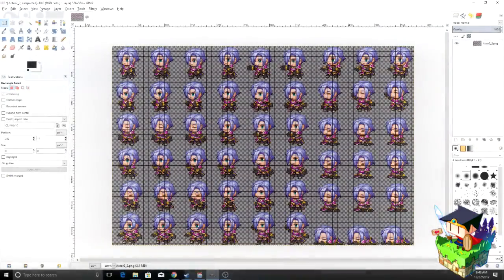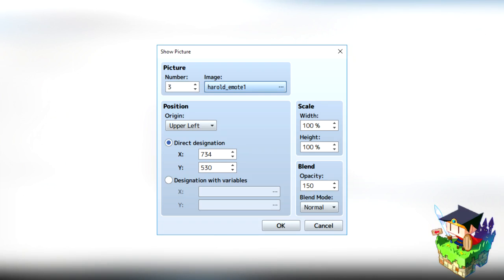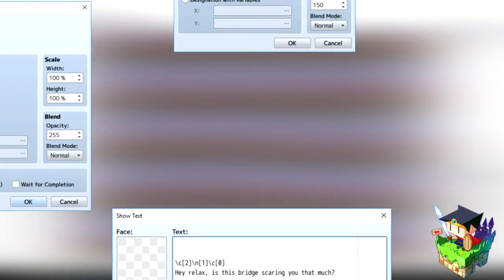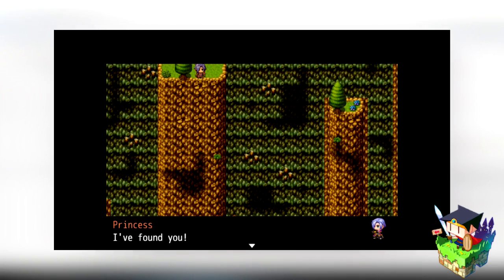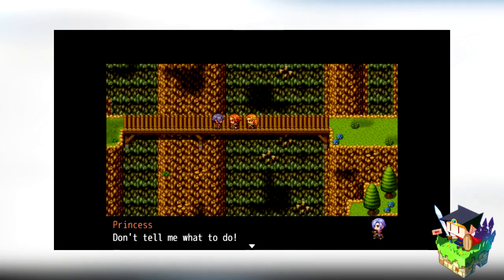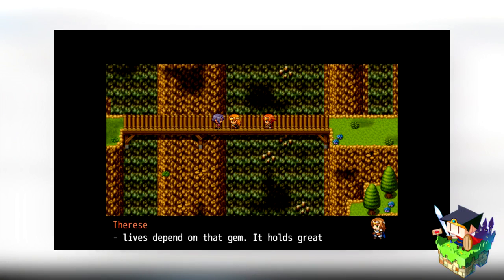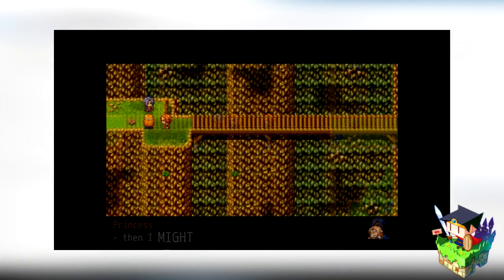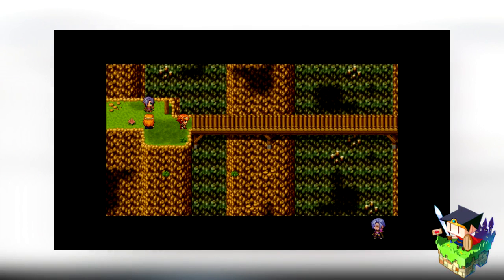RPG Maker - How to make a good cutscene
This is, of course, all my opinion. Feel free to alter it to your liking! In this video, I show you how to make what I consider a good cutscene, and I talk about keeping your characters "alive" in a sense.  Link to the project shown in this video